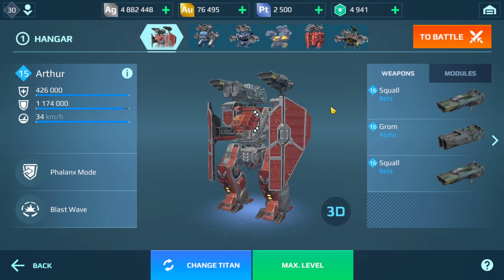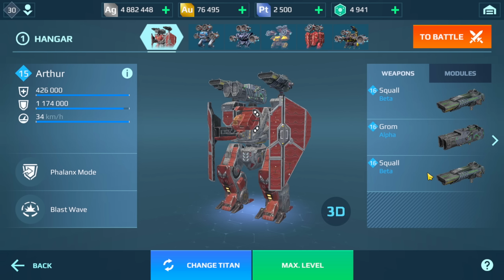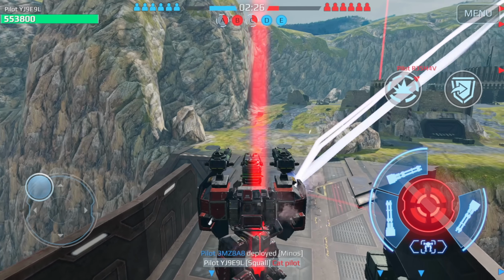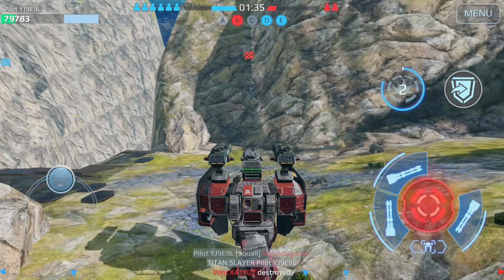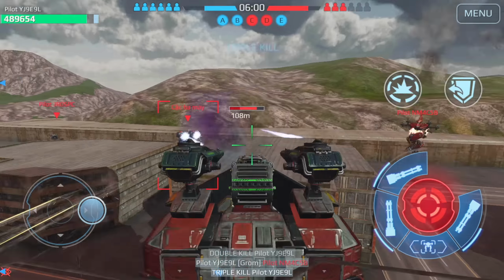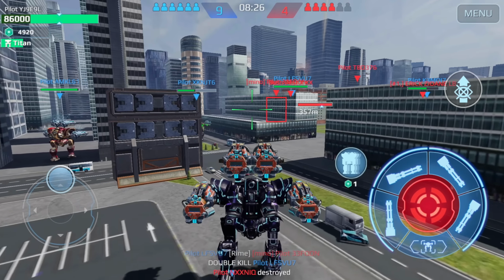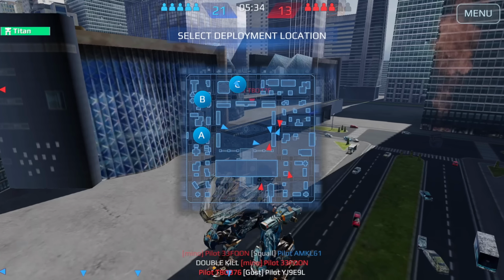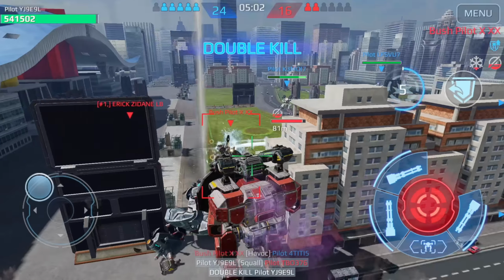War Robots - Funny Moments With Running Arthur Titan On The Test Server WR Gameplay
War Robots - Funny moments with running Arthur Titan on this past weekend’s Test Server. If only this really happened on the live server HAHA WR Gameplay

0:00 Intro
1:25 Action Clip #1
2:33 Action Clip #2
3:27 Full Game

Tut Tut Child feat. Laura Brehm - Eye of the Storm